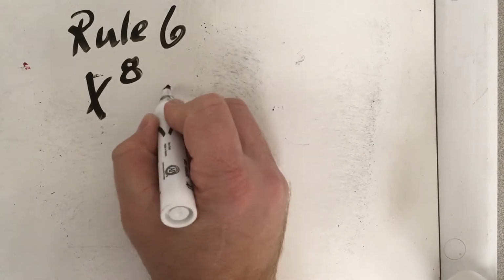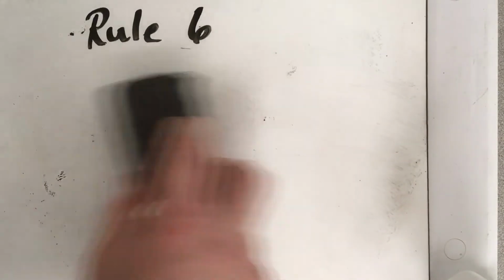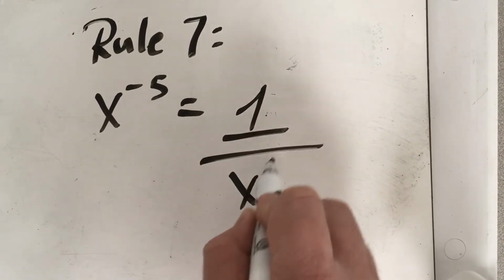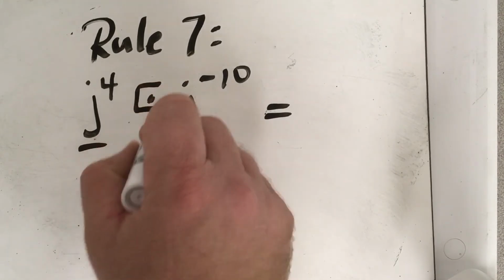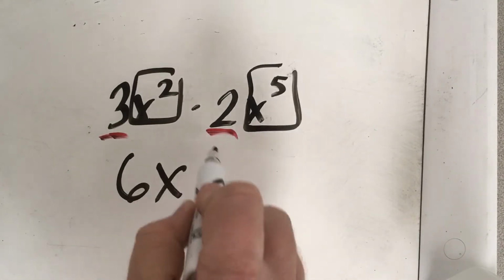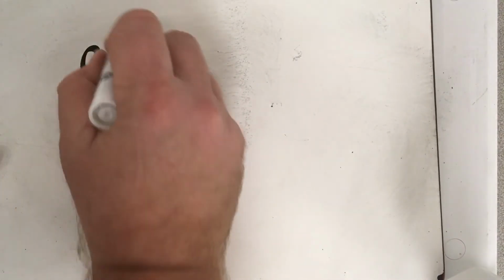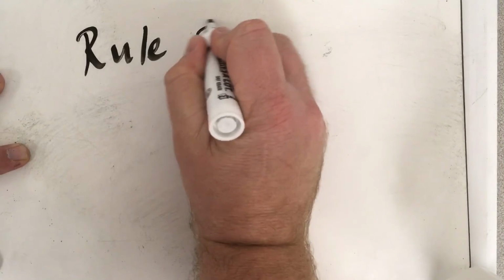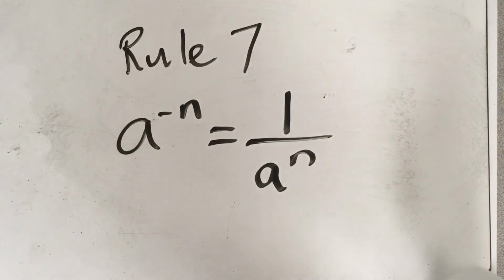Rules of Exponents continued